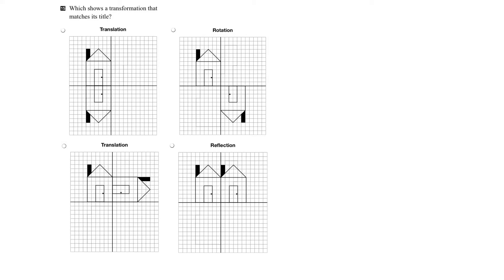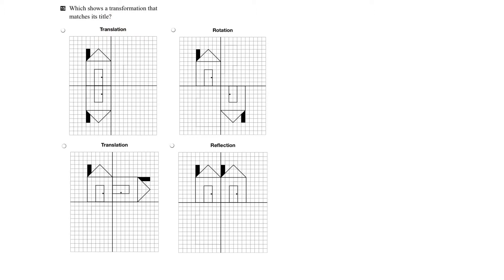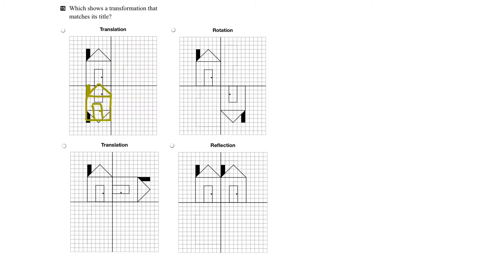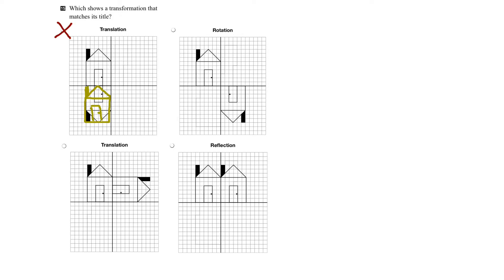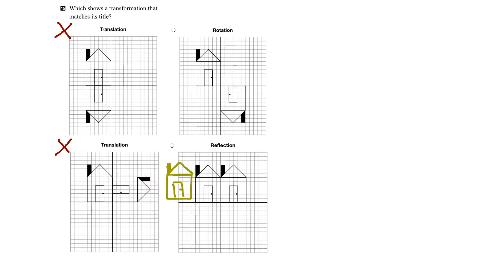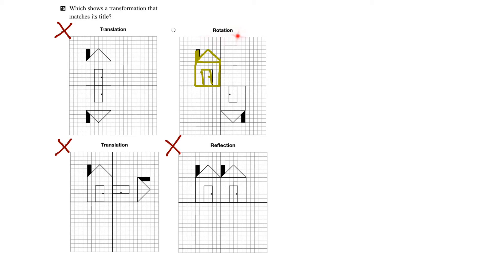EQAO Grade 3 Math 2016 Question 15 Solution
This video shows the solution to Question 15 of the 2016 EQAO Grade 3 Assessment of Mathematics. Question 15 assesses the following expectation: identifying flips, slides, and turns, through investigation using concrete materials and physical motion, and naming flips, slides, and turns as reflections, translations, and rotations.